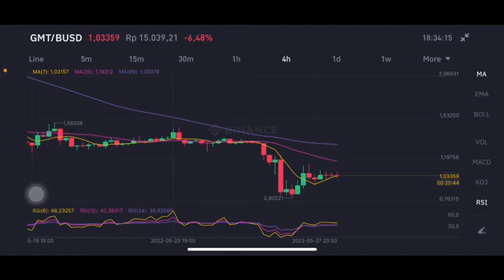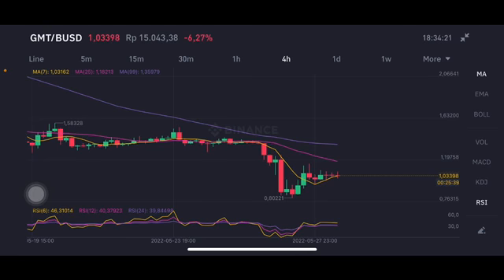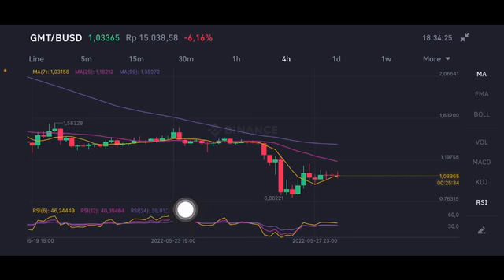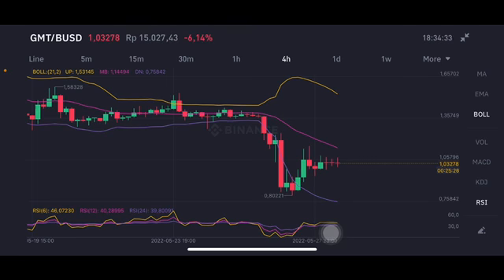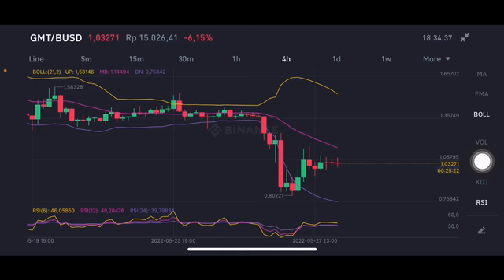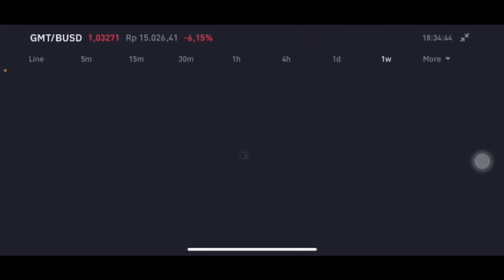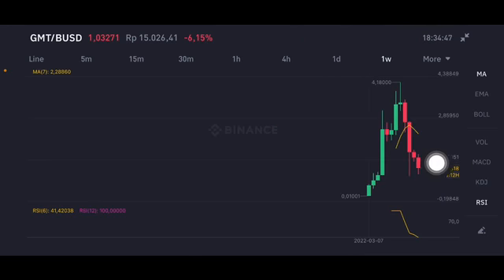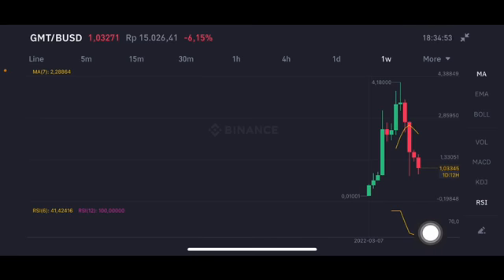GMT CRYPTO WARNING PRICE ⚠️⚠️ | GREEN METAVERSE TOKEN STEPN CRYPTO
✨BINANCE 15% PROMO✨

binance launchpad
stepn launchpad
step n
stepn binance